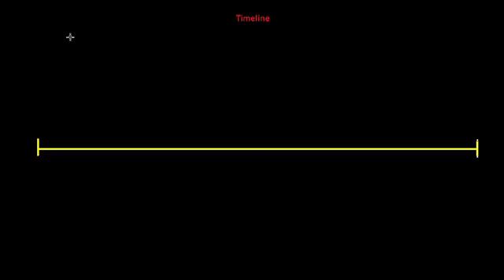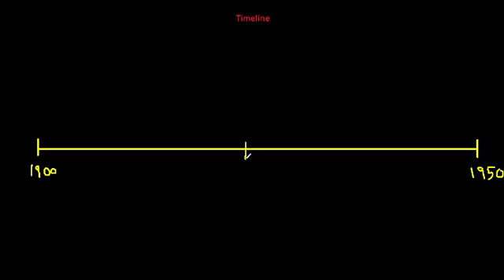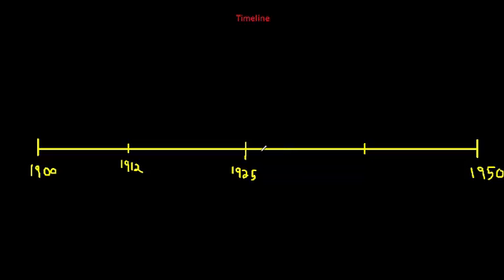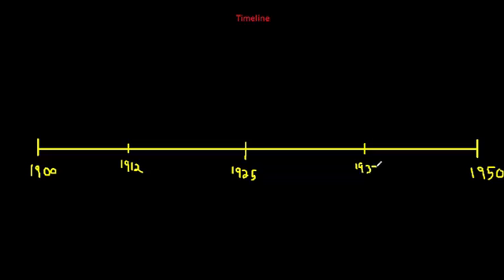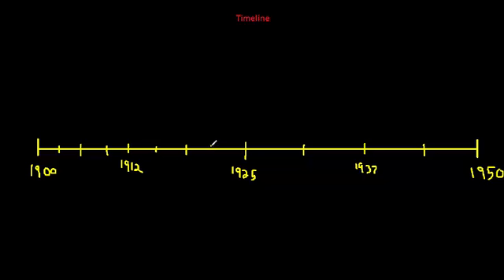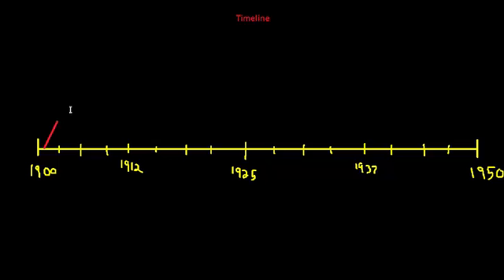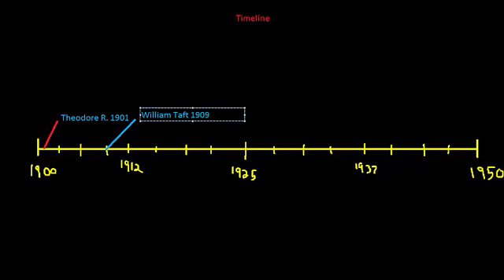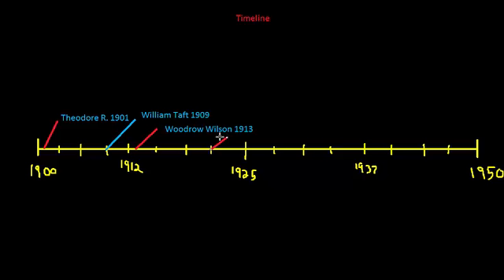Creating a Timeline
Creating a basic timeline.